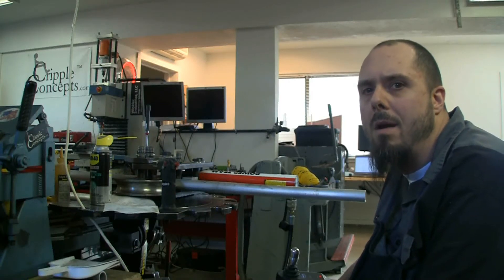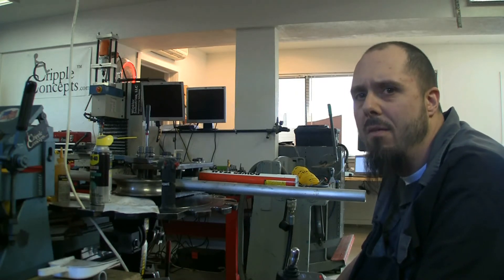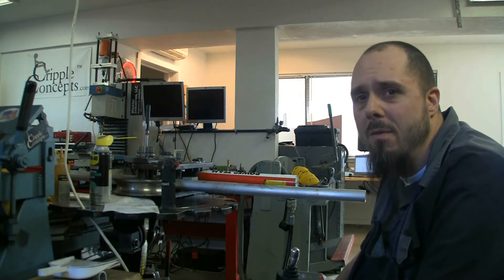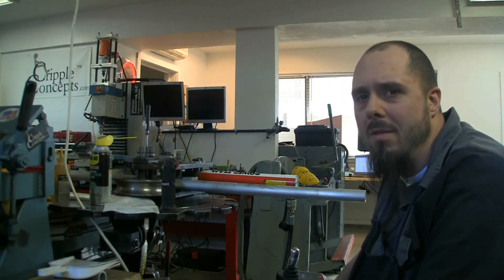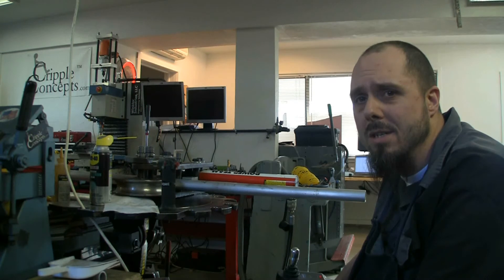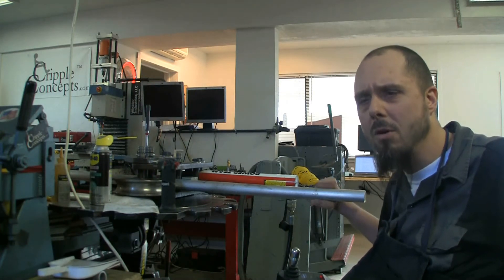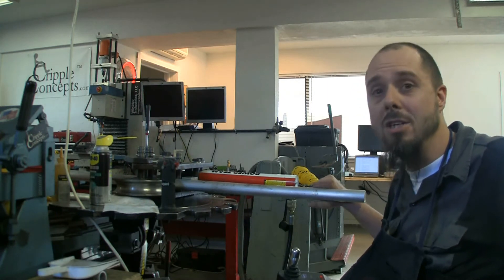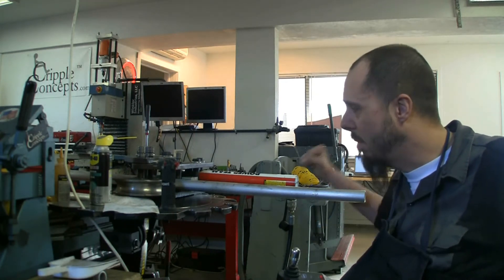Annealing 6061 T6511 aluminium cripple style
Annealing 1.5" x 0.125" wall 6061 T6511 aluminum tubing so in can be bent in the JD2 model 3 bender